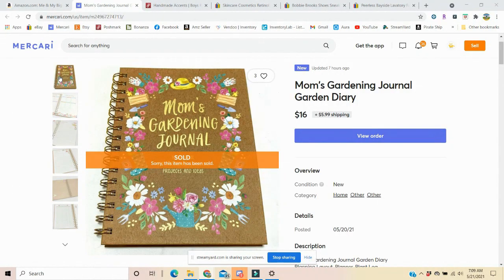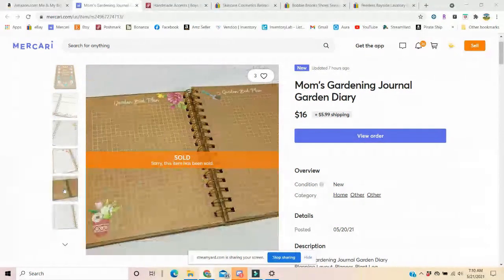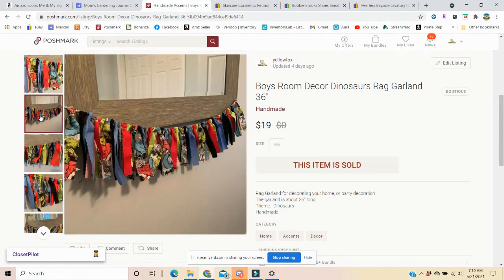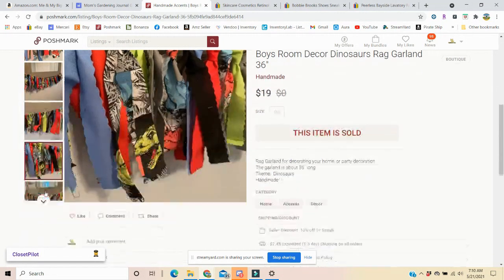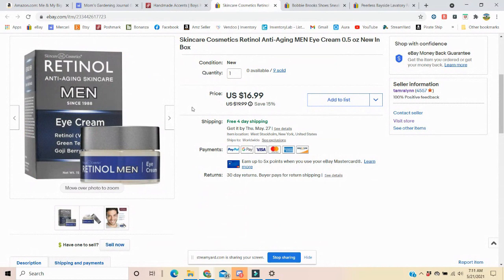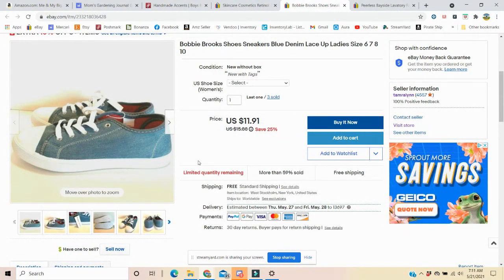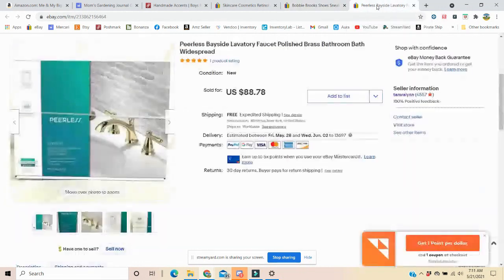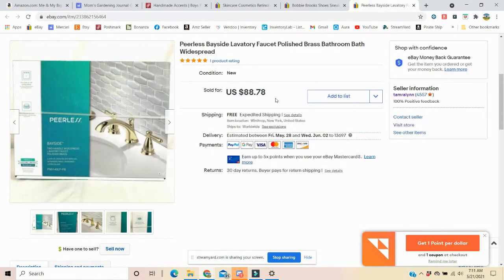What Sold Yesterday on eBay, Mercari and Poshmark - Flipping and Shipping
Here's a quick peek at what I sold yesterday and shipped out today.  I'm heading out to hit up garage sales so I didn't get a chance to go live.  Have a great weekend.
Do you find my content helpful?  Feel free to Buy me a Taco as a thank you gift.

Discord Group for Resellers (similar to a Facebook Group, but better)

Looking for a cash back credit card to use for sourcing (please pay it off monthly)

Products I use in my Reselling Business:
Munbyn Label Printer
Clear polybag bundle
Polymailers 10x13
Polymailers 9x12
Dymo 450 Label Printer (prints FNSKU labels)
Box Resizer
6x4x4 Boxes